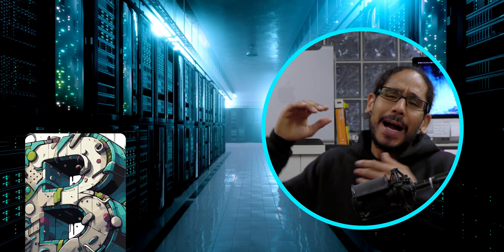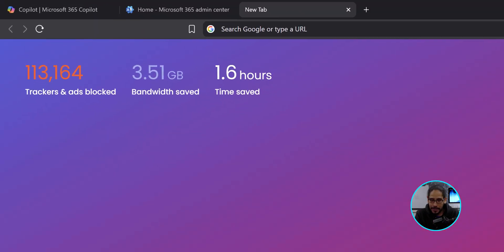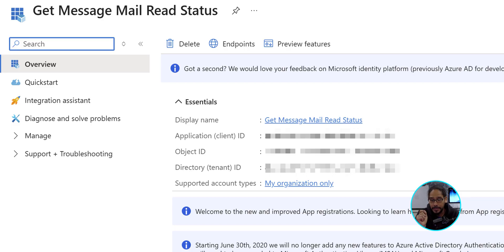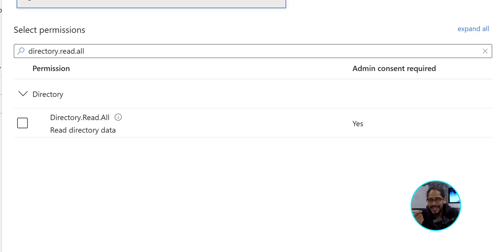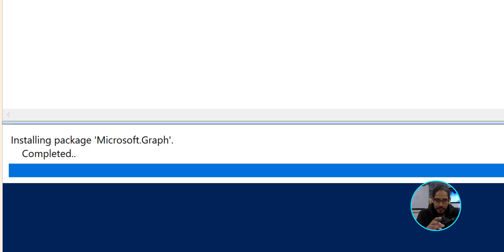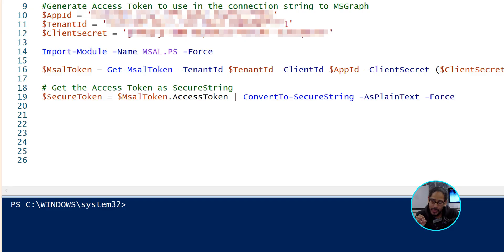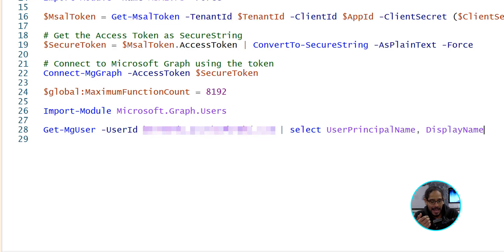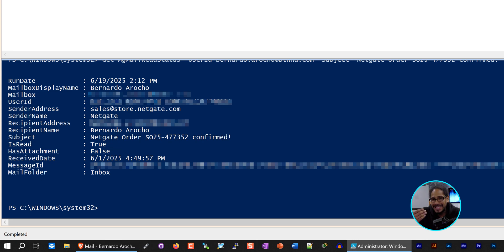Check Email Read Status with PowerShell & Microsoft Graph API!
Learn how to use Microsoft Graph API with PowerShell to check the read status of emails in Outlook 365. In this tutorial, I’ll walk you through the steps to authenticate with Graph API, access email data, and determine whether an email has been read or not.

Chapters
0:00 Introduction
0:20 Logo introduction
0:23 Quick overview
1:38 Log into Azure
2:02 Go into Microsoft Entra ID
2:11 Create an enterprise application
2:58 Configure enterprise application
5:42 Running PowerShell
6:07 Install Microsoft Graph modules
6:30 Install Microsoft Authentication Library module
6:47 Create access tokens place holders
7:15 Import Microsoft Authentication Library module
7:27 Convert token password
7:46 Get access to the token password
8:13 Connect to the Microsoft Graph
8:57 Increase module import amount
9:05 Import Microsoft Graph module
9:27 Testing Microsoft Graph connection
9:54 Running Get-MgMailReadStatus script
11:08 Conclusion